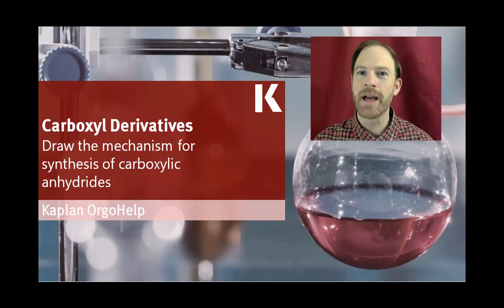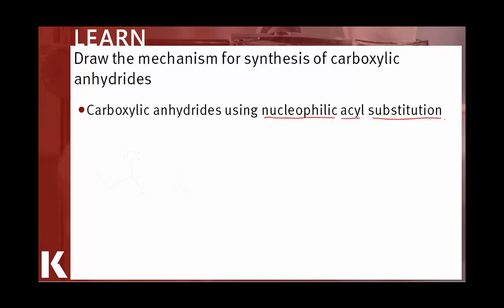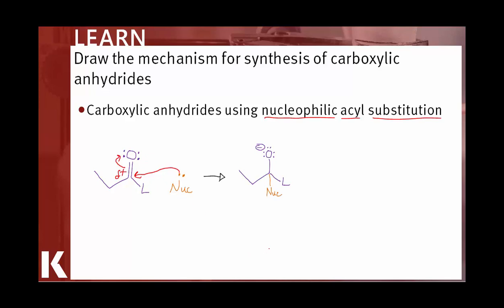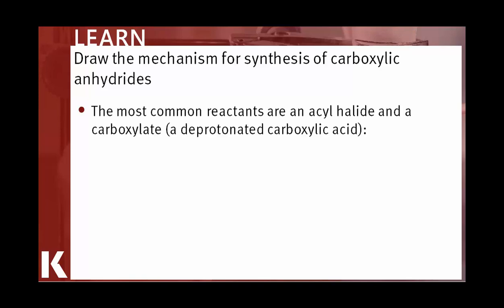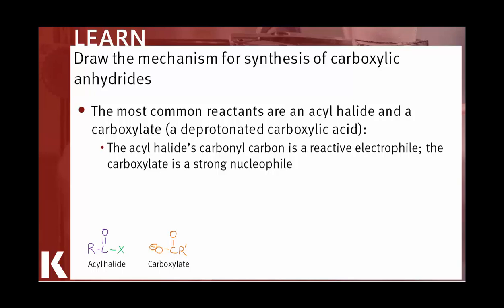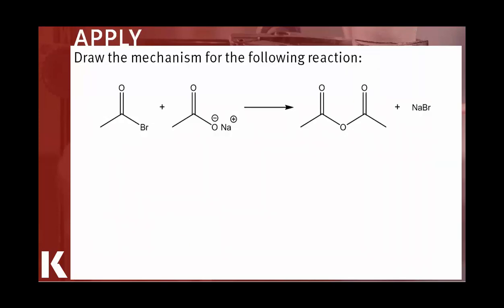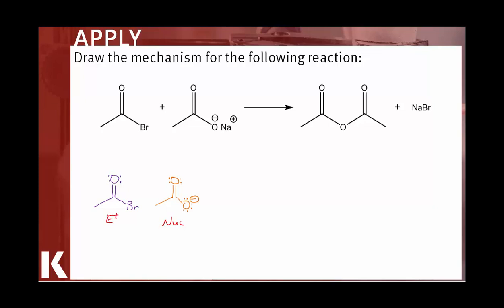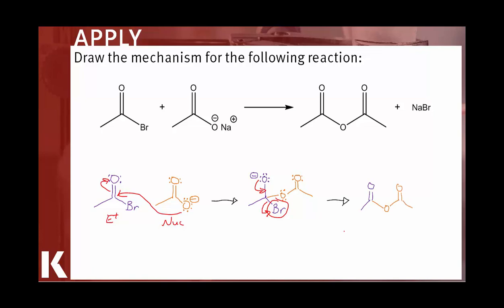Organic Chem Review: Drawing the Mechanism for Synthesis of Carboxylic Anhydrides | Kaplan MCAT Prep